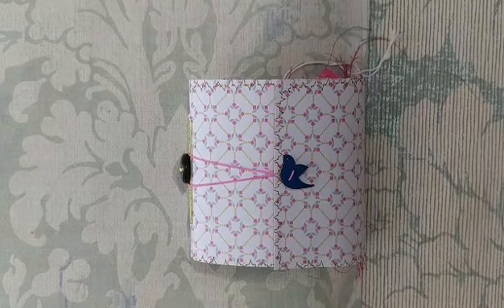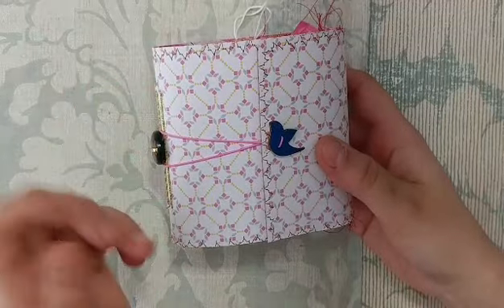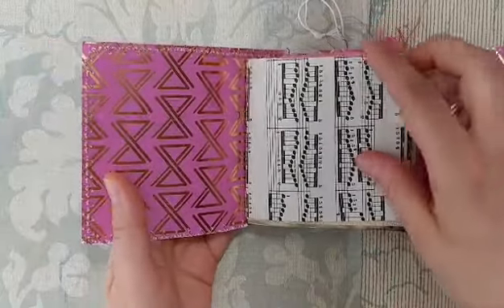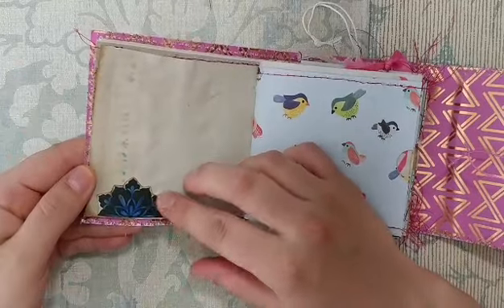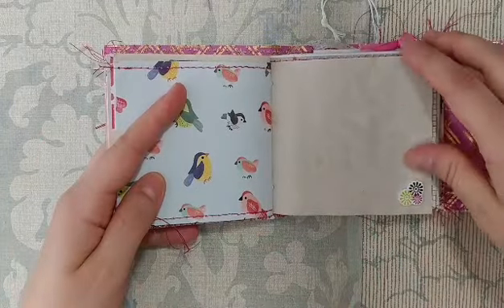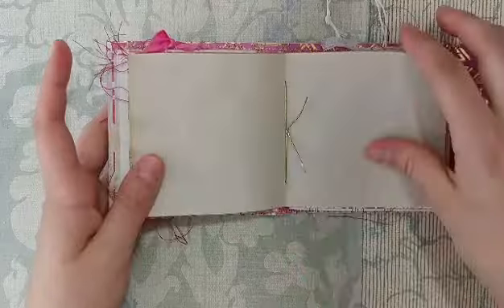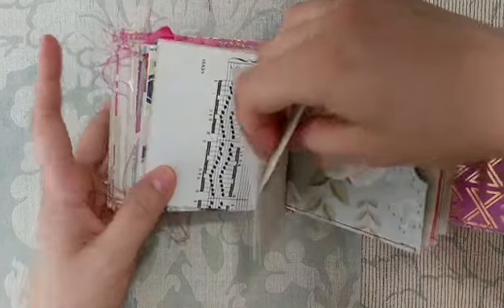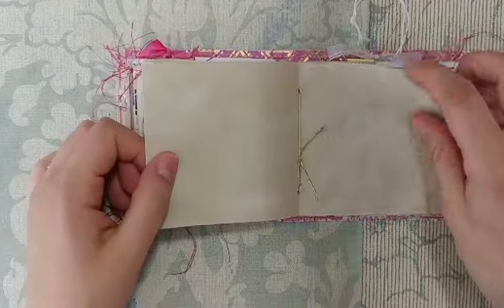4x4 Mini This & That Wooden Bird Junk Journal (Sold)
This item is sold. Cost is $18 plus shipping.

I am on the design teams for :
Tsunami Rose
Calico Collage
VectoriaDesigns
LavenderMint Graphics